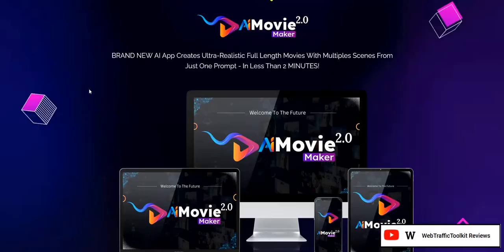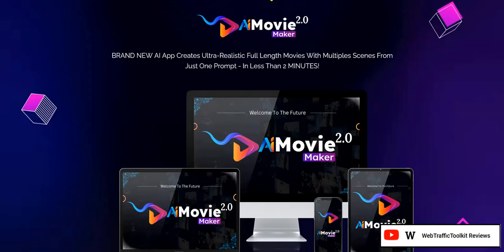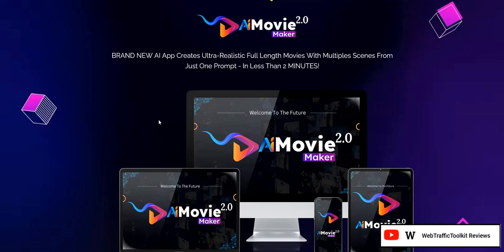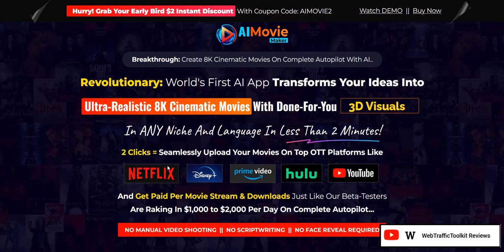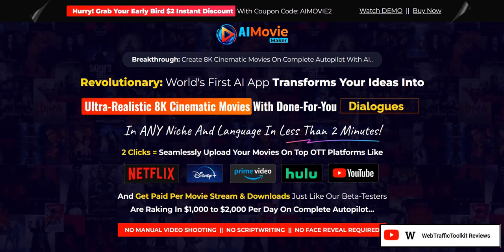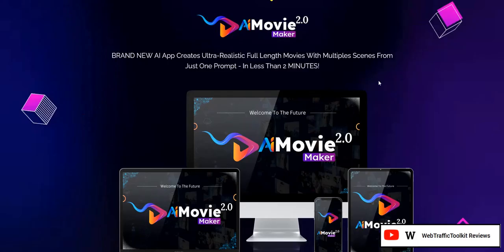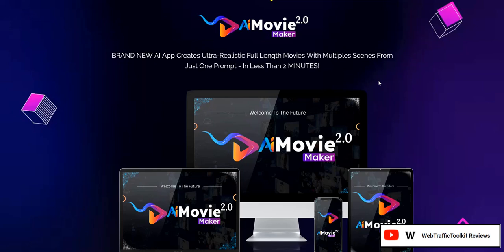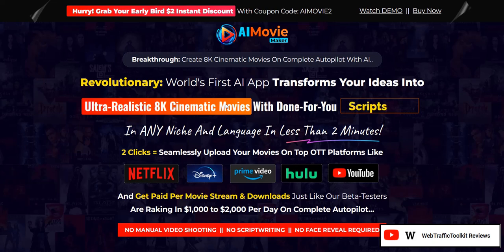AI MovieMaker 2.0 Review - Legit App?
My AI MovieMaker 2.0 Review - legit artificial intelligence software app for creating videos or is it just an AI Movie Maker 2.0 Scam to avoid?

We log-in for a members area demo of the movie making app in action to discuss features, pros & cons, as well as AI MovieMaker 2.0 Reviews.